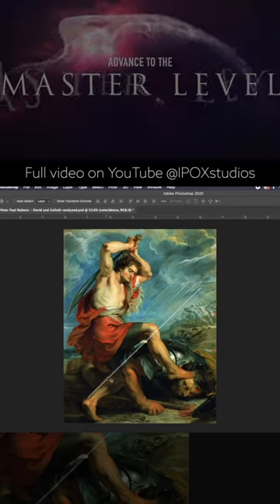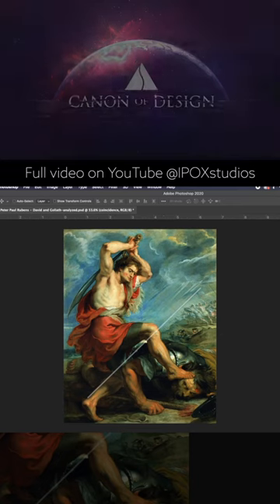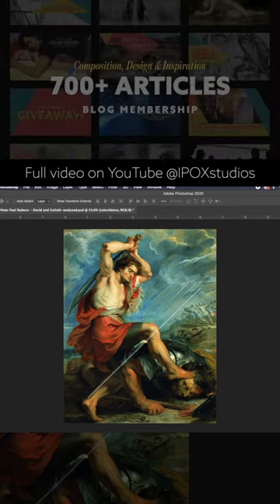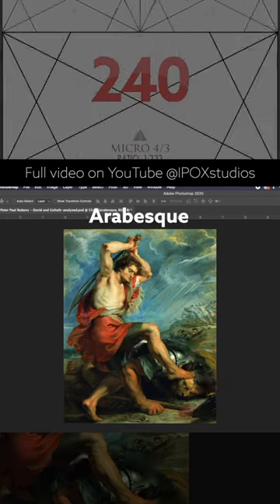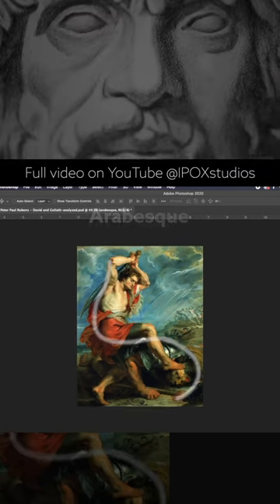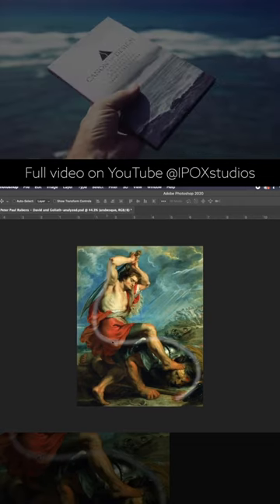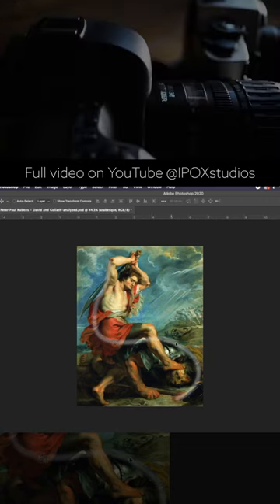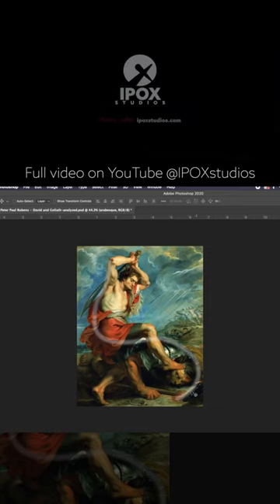Rubens was one of the best designers ever!! PT2